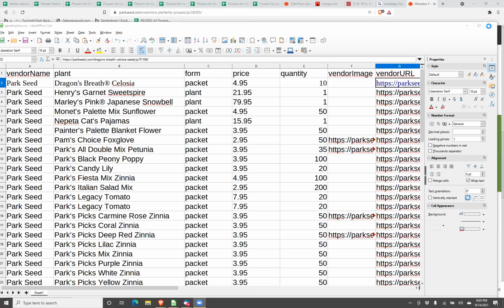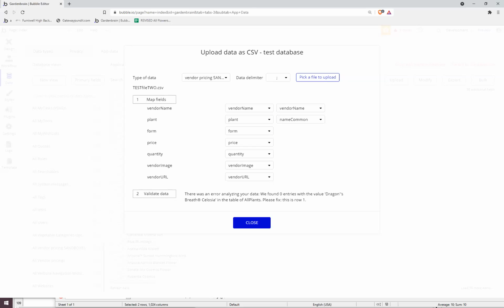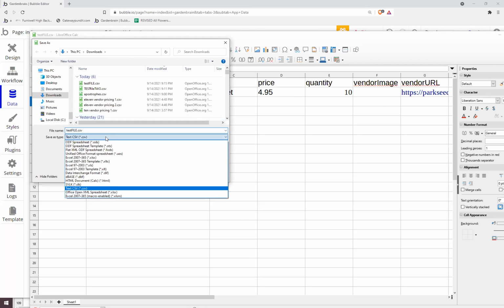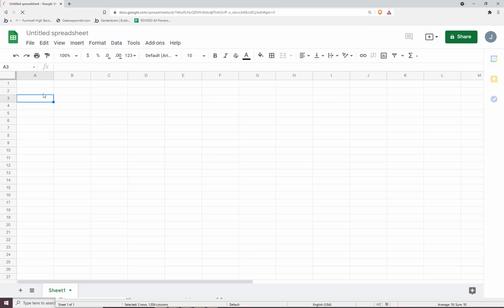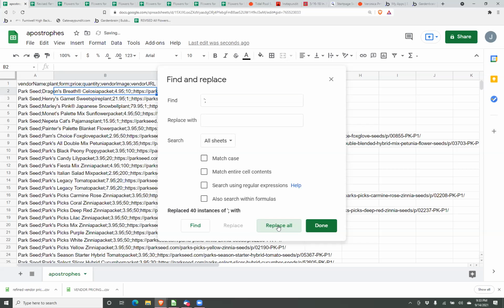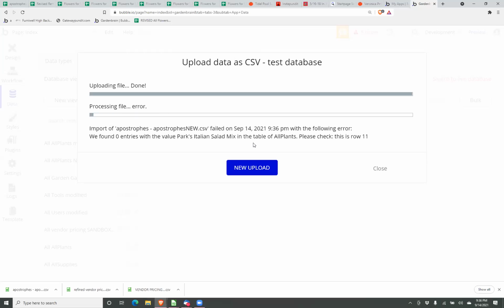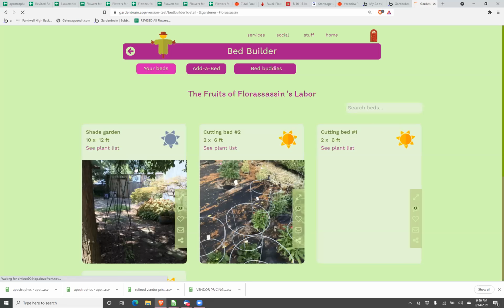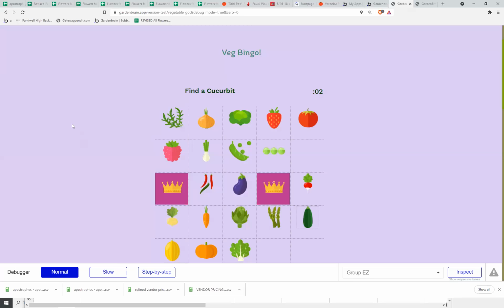CoCreative NoCode (Bubble.io) Office Hours - ep. 107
Timestamps:

 · 1:57 - Uploading CSVs and CSV Formatting for Upload to Bubble database
 · 48:09 - Showing jay's in-app bingo game

Attendees:
Thomas
Jay
Juan